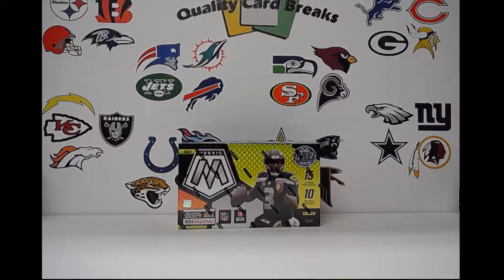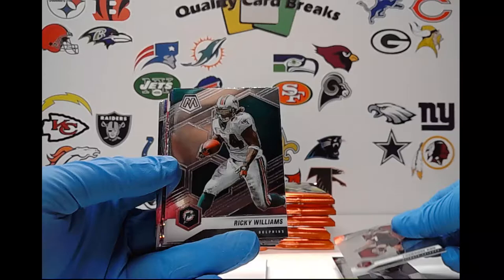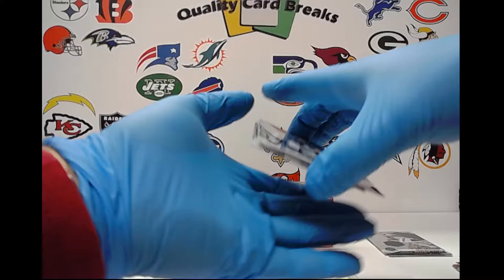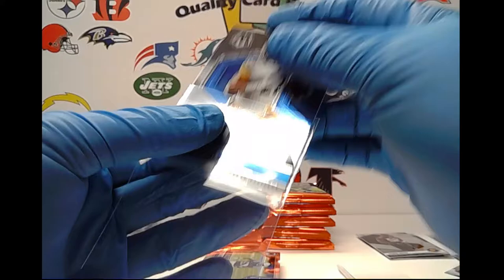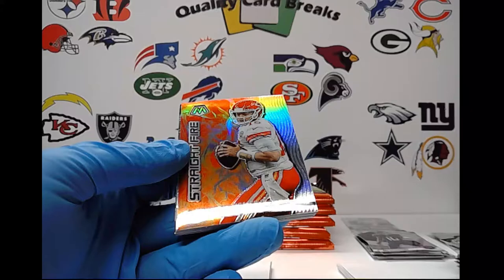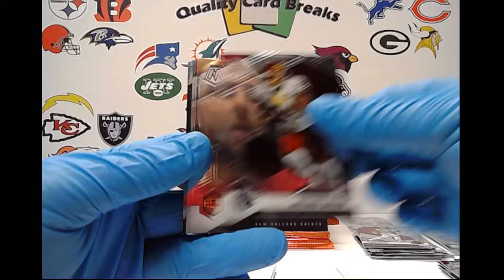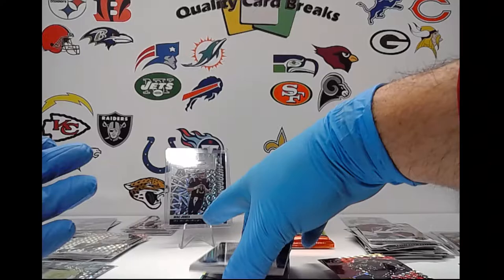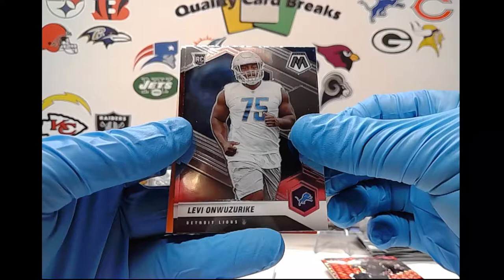2021 Mosaic Football Launch Day Review & Break....Mac Jones Auto on Day 1 Wow!!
I continue my streak of pulling great cards for launch day videos. Check it out!!